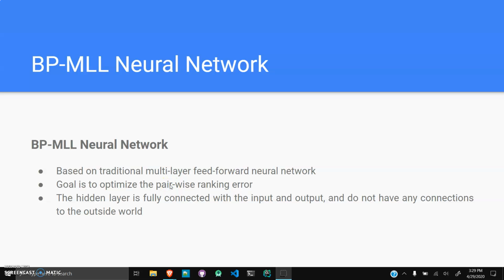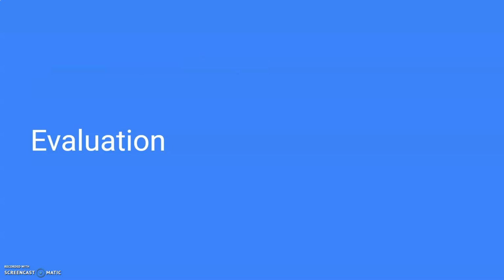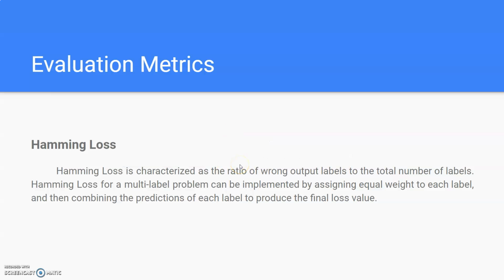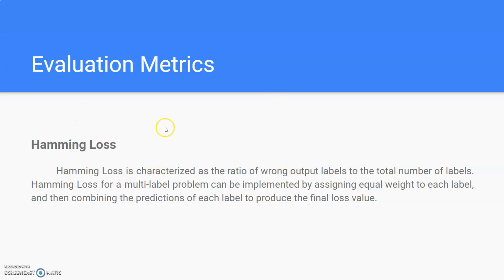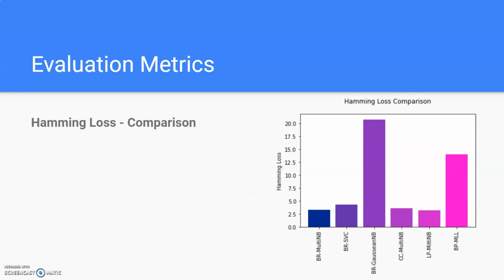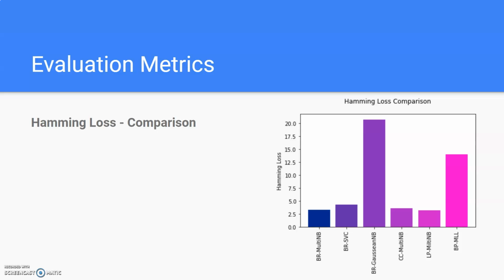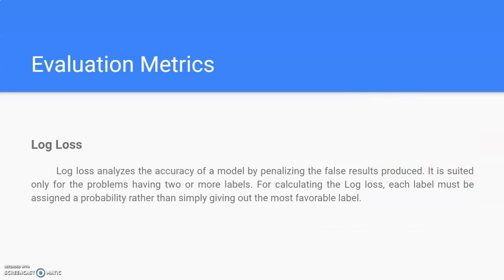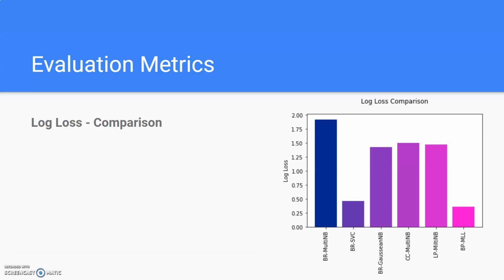EEL6825 - Pattern Recognition - Project Demo - Part 2